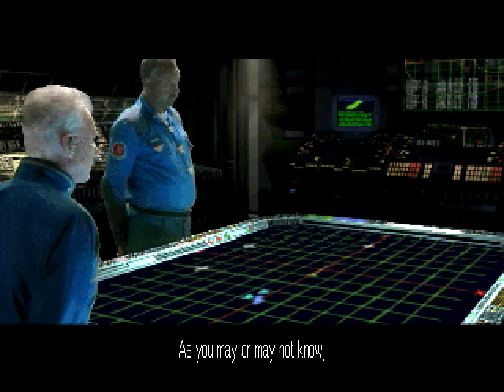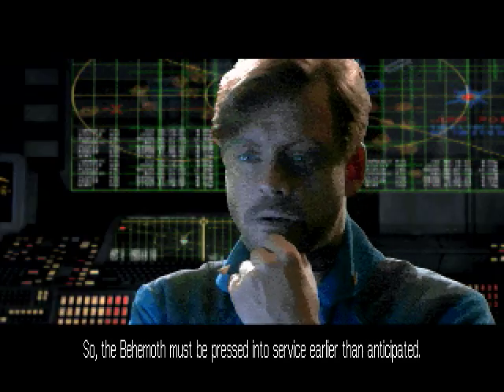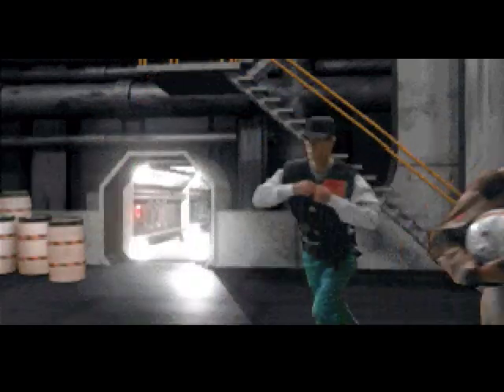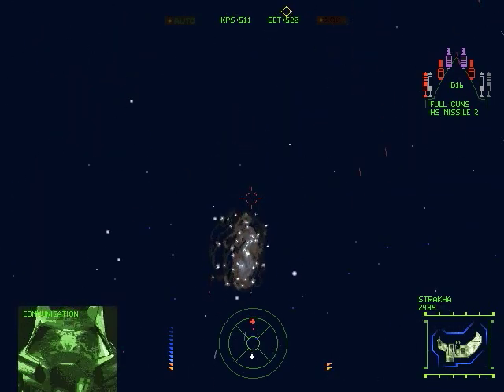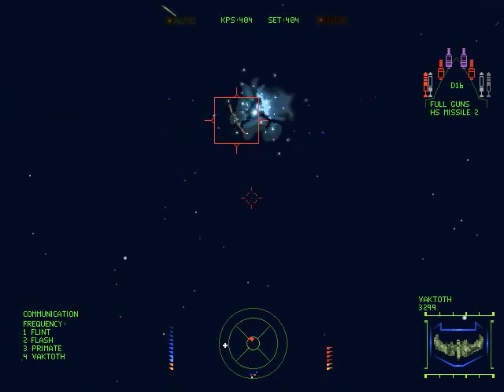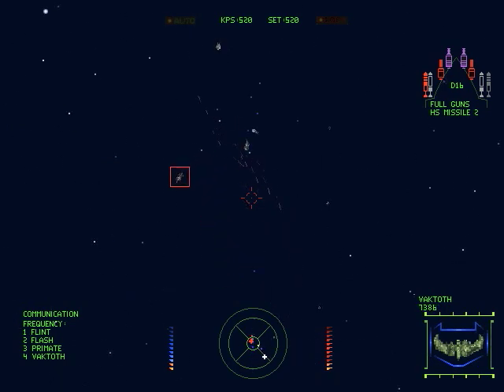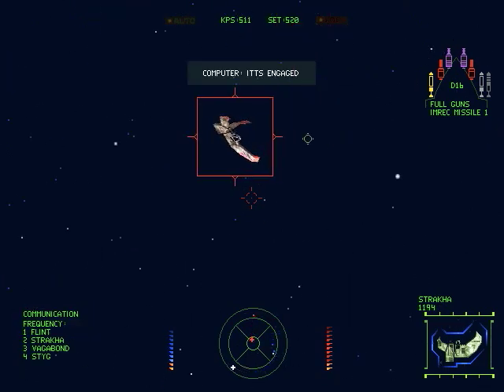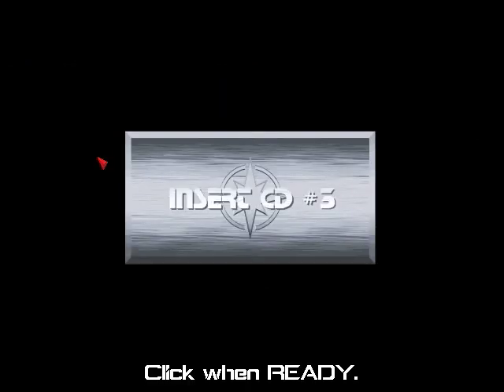Let's Play Wing Commander 3: Heart Of The Tiger - #23 - Rendezvous With Destiny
In this episode, Admiral Tolwyn introduces us to the weapon that will defeat the Kilrathi once and for all...The Behemoth.  This beast of a weapon is capable of destroying a planet - and that's what we intend to do with it.  But first, we must make sure that the Kilrathi don't get to it first.

The video introducing this mission is one of my favorite in the game.